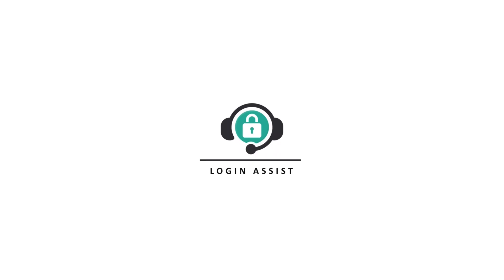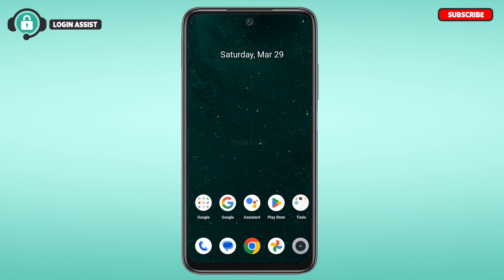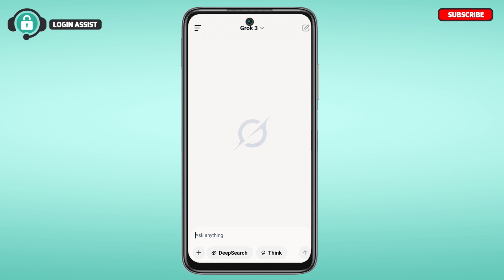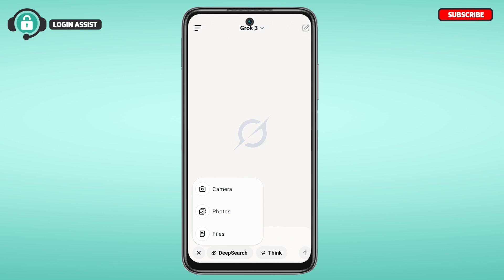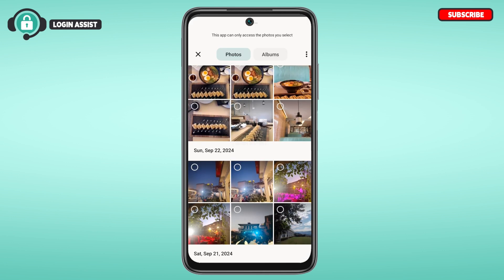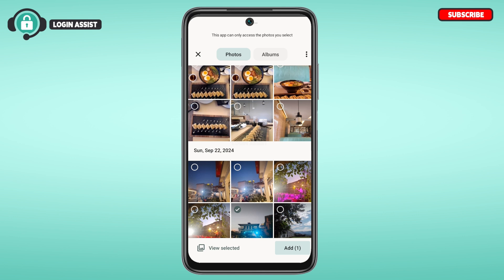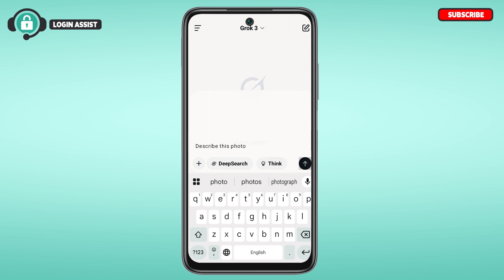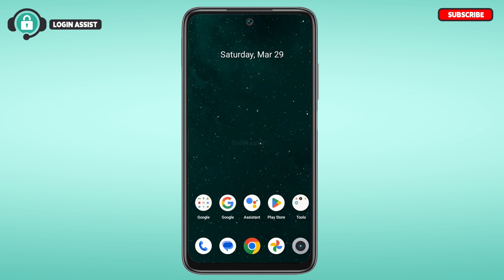How To Add Photos On Grok App 2025 | Upload Images/Pictures To Grok AI Mobile App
Want to add Photos to your Grok app? To do so, you must launch the Grok app and log in to your account. You can see options for DeepSearch and Think. Select the Plus icon within the Grok app to view other options.
Watch this tutorial video for the process and steps to upload and add photos/images to Grok AI account.